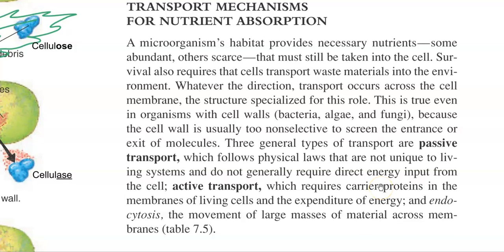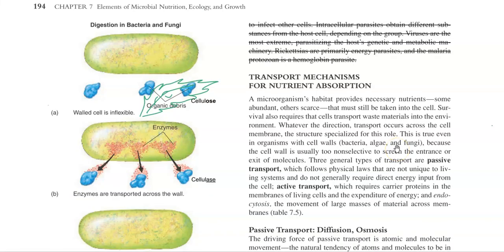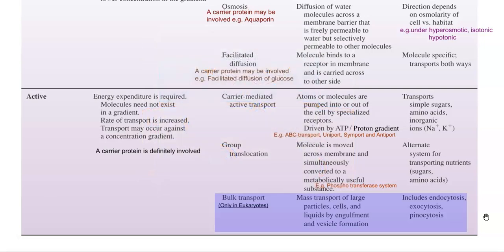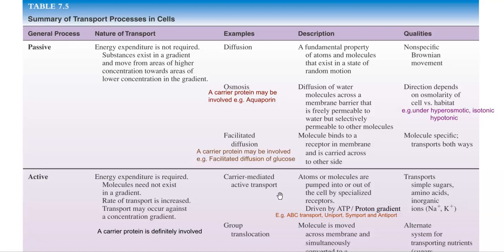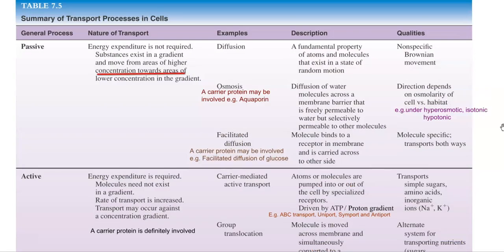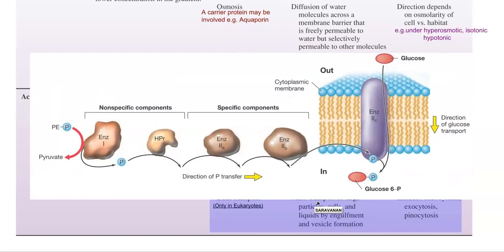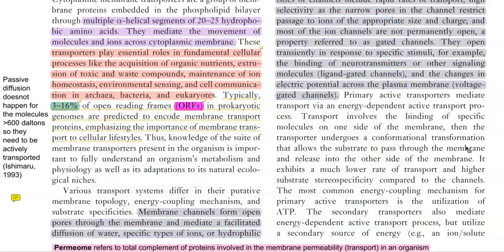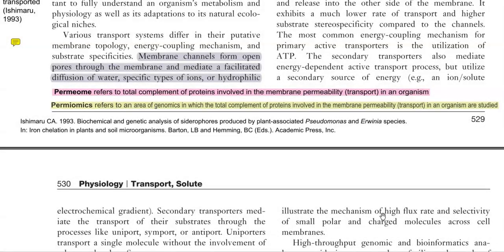BPM Unit 2 Lect 1 (Intro. to transport of nutrients)